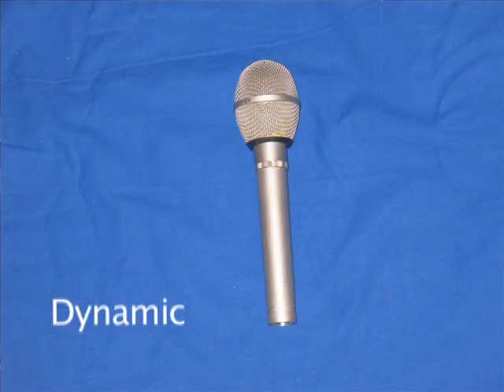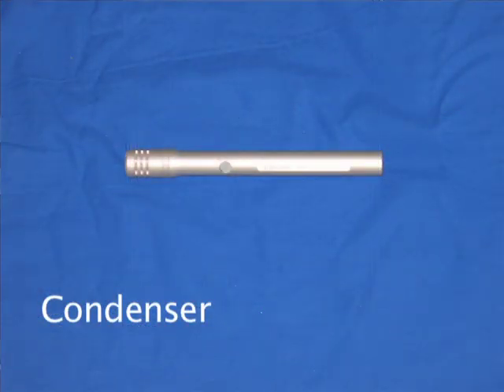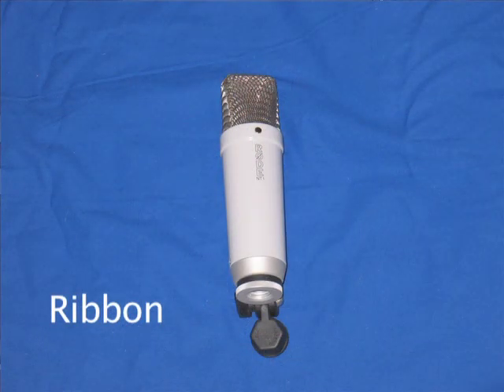Categories of Microphones: Transducers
This short tutorial covers types of microphones categorized by their types of transducers. Created and narrated by Paul Iwancio.